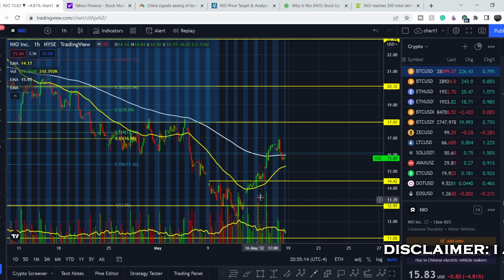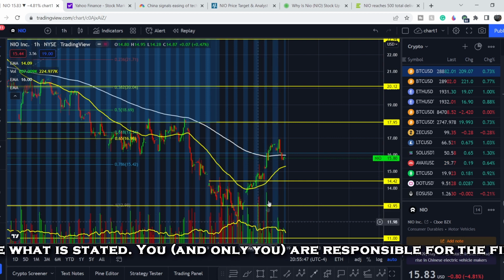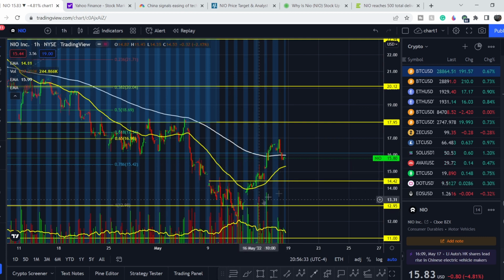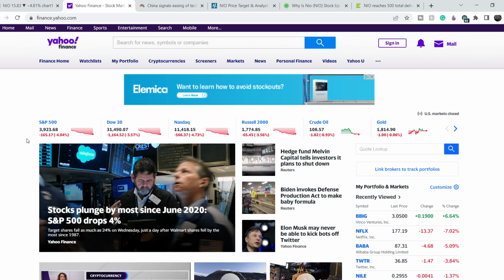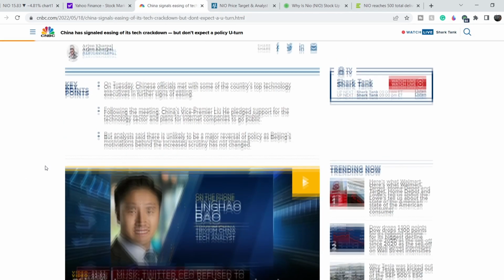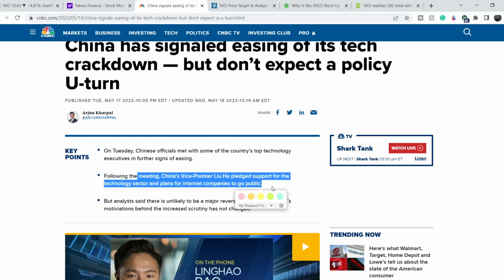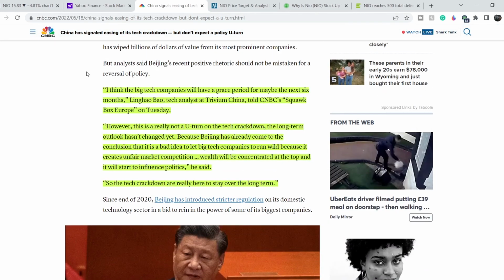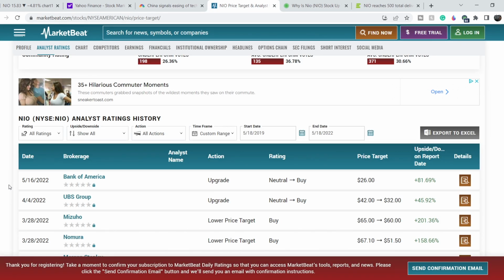NIO Stock to $17.95! CHINA JUST DID THIS! THIS MIGHT CHANGE EVERYTHING! GET READY FOR THE NEXT MOVE!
Timecodes:
0:00 Intro
0:11 Fundamental Analysis
7:11 Technical Analysis